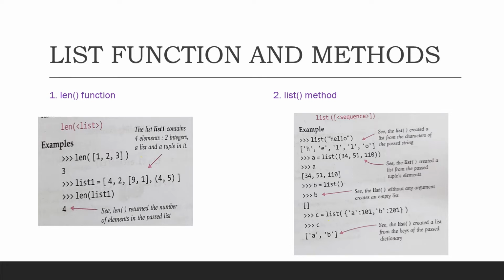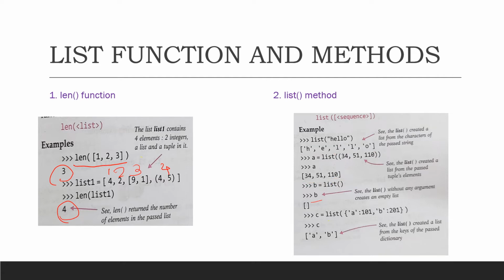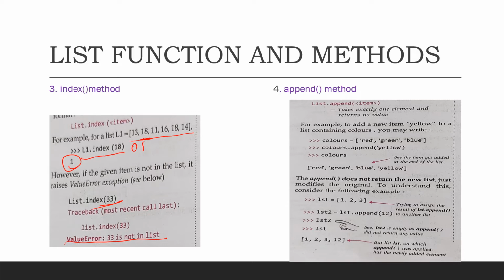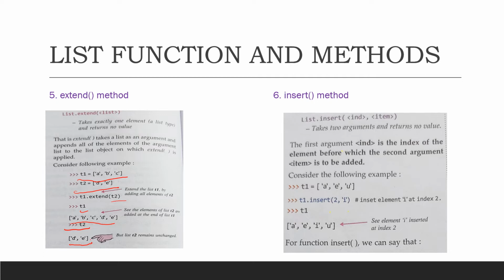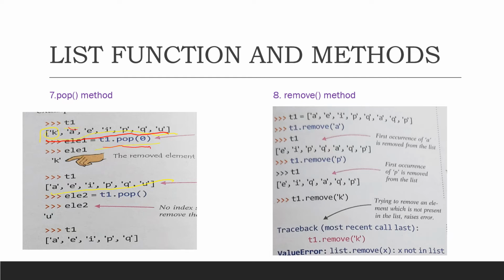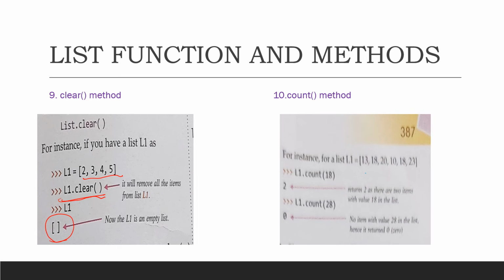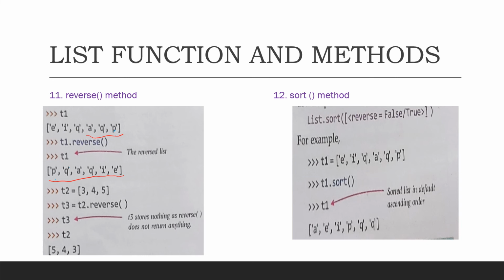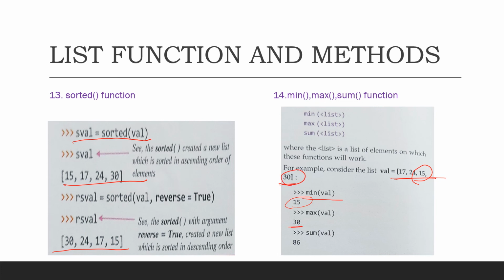Python List Manipulation(Part-2) -Vaishnavi (Grade 11)